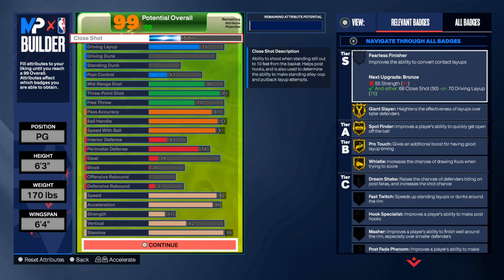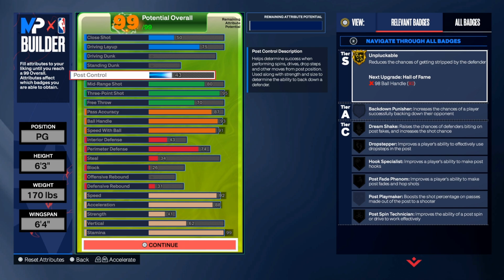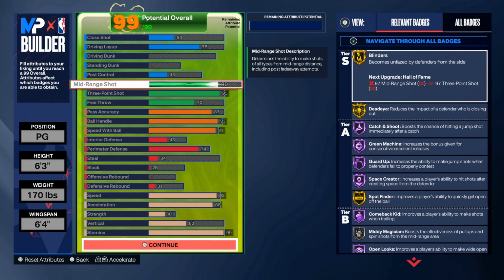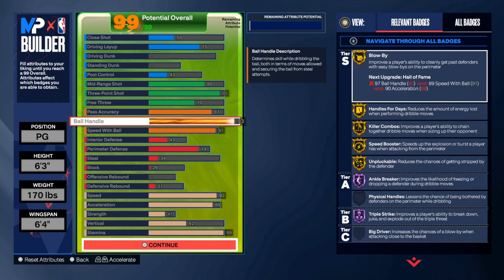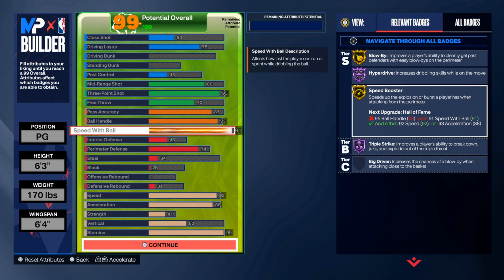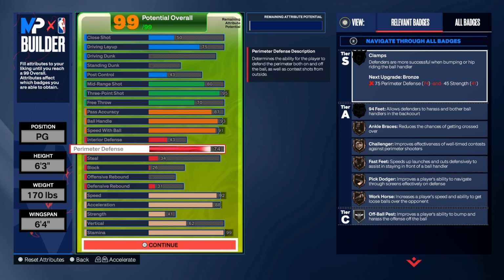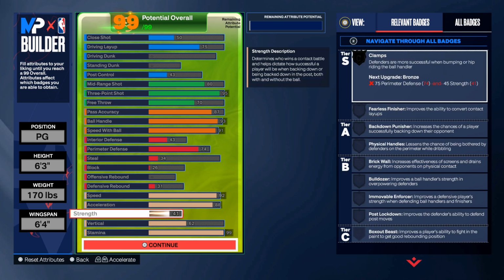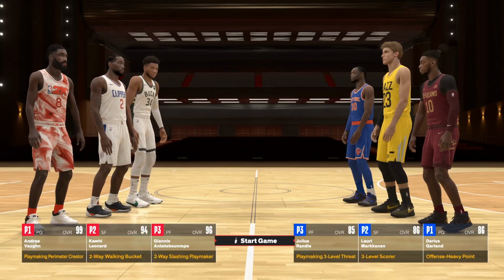My 6'3 PG get's HOF catch and shoot with 87 pass accuracy and 92 speed in nba 2k24